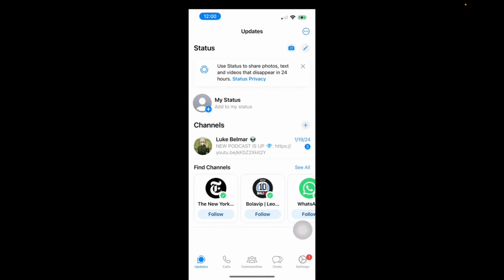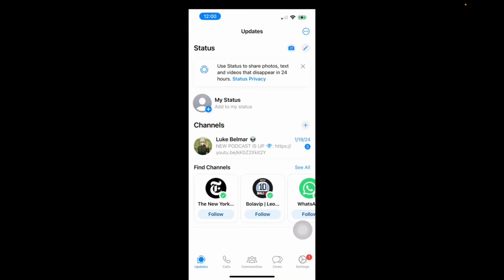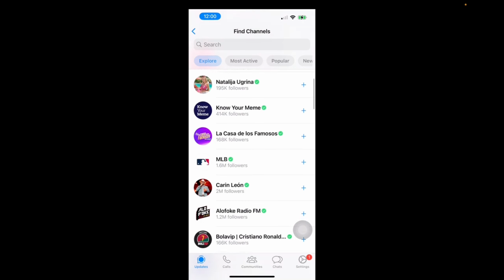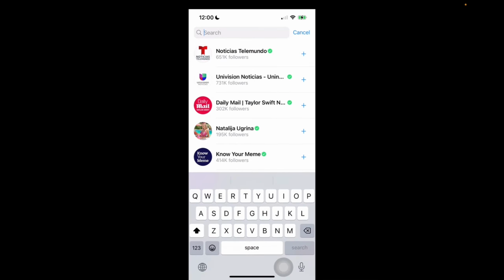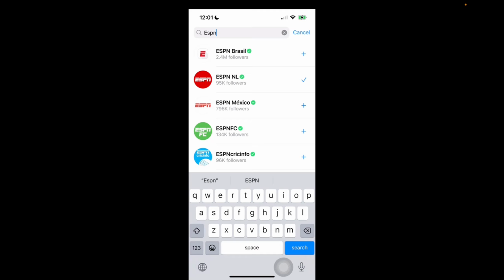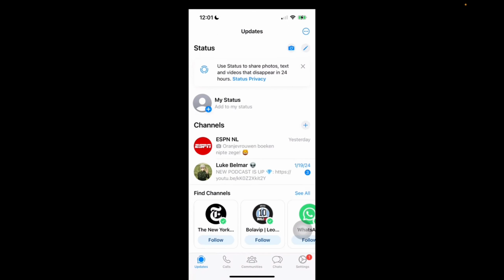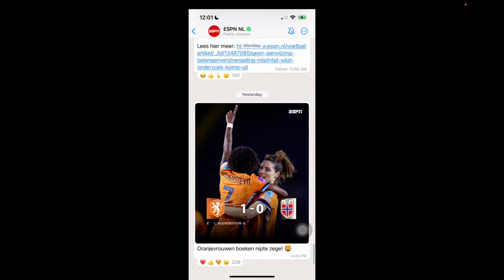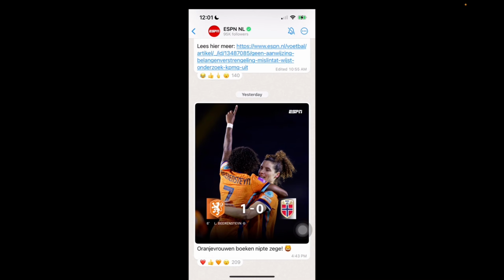How To Add Famous Channels - WhatsApp 2024!